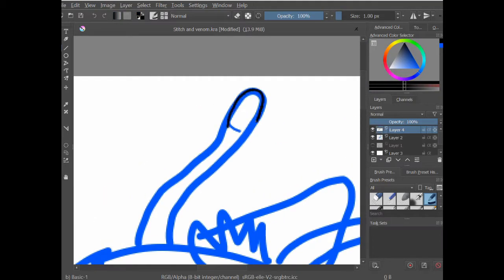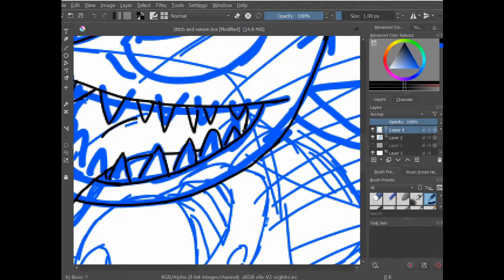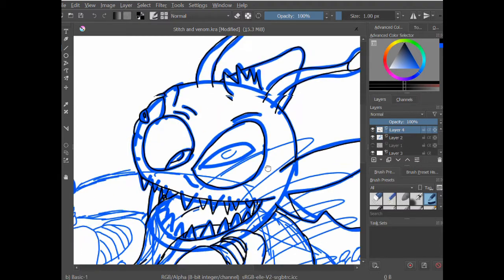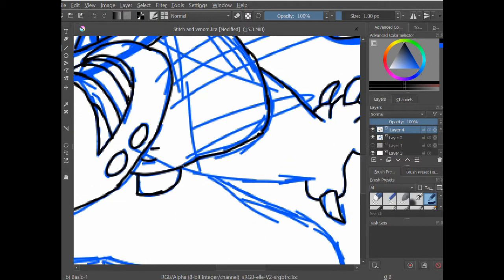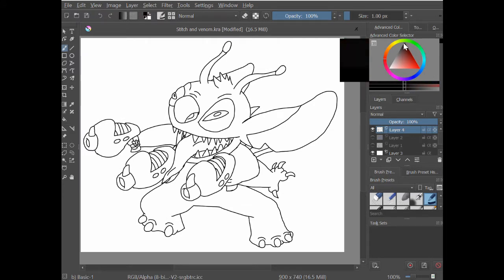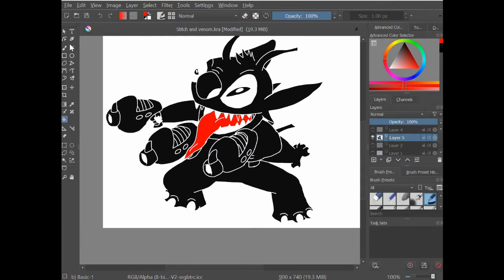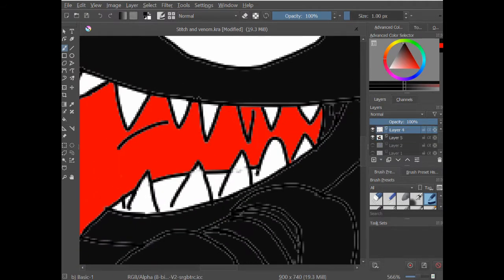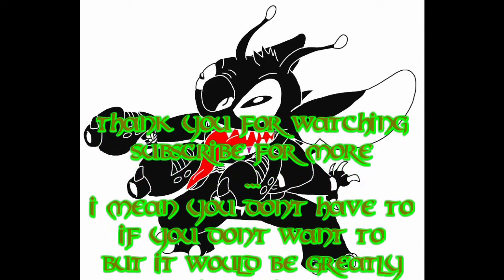Charcter Mash Up: Stitch & Venom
A character mash up:

Stitch from the Disney film "Lilo & Stitch"
Venom from the marvel comics